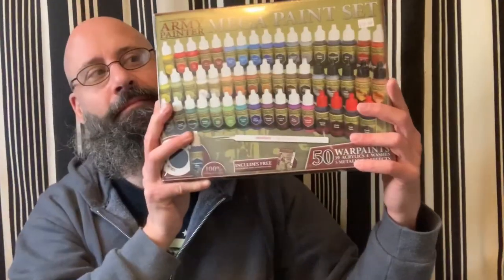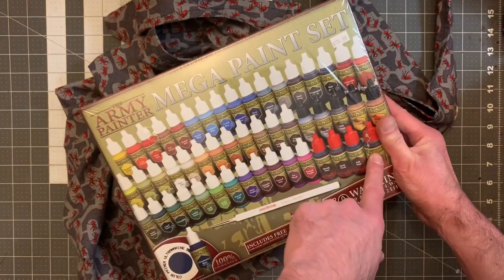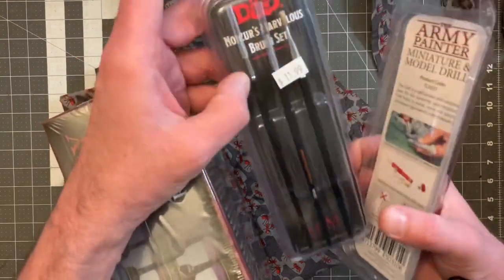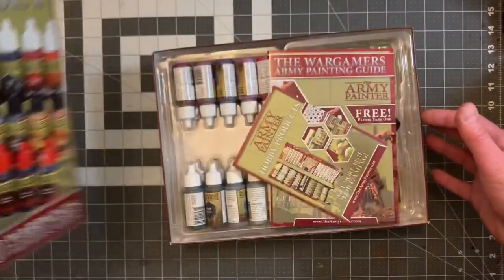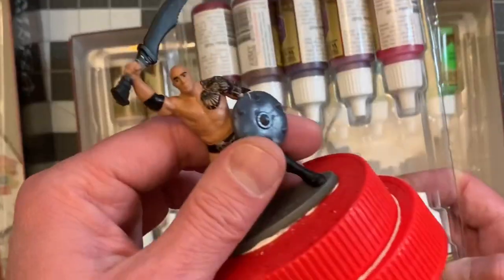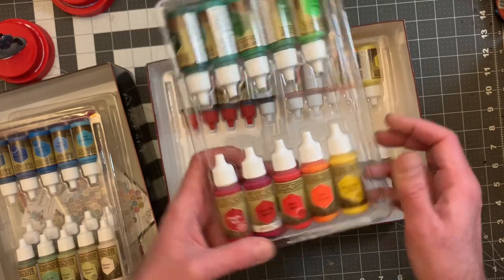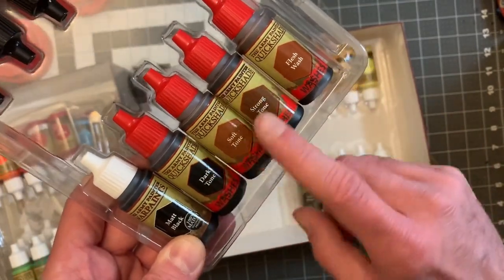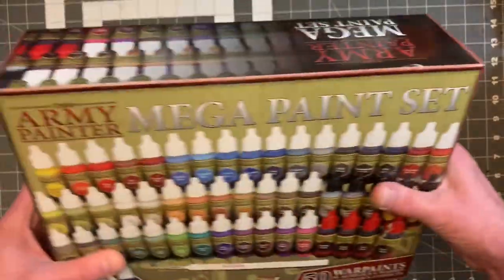50 Bottles of Fun! The Army Painter MEGA PAINT SET Unboxing & Review!!! Paint Minis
Join me as I unbox The Army Painter’s “Mega Paint Set”, which I purchased recently at Heroe’s Comics & Games in Louisville, KY. This quality paint set is a great holiday gift and perfect for starting your paint collection.

We manufacture holiday theme tabletop gaming miniatures and here are links to purchase the minis featured.

Have a good one, and may you and your loved ones stay safe out there.

The Snow Goonz:

The Zombie Reindeer: